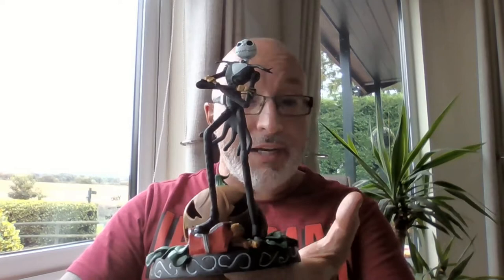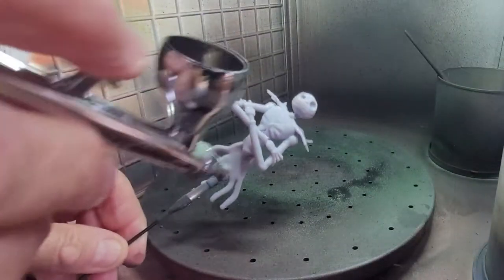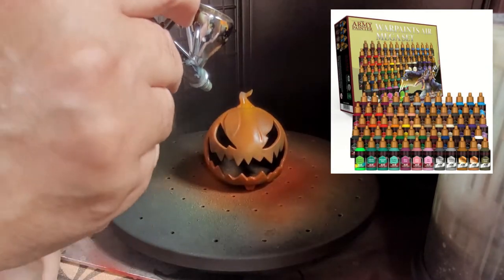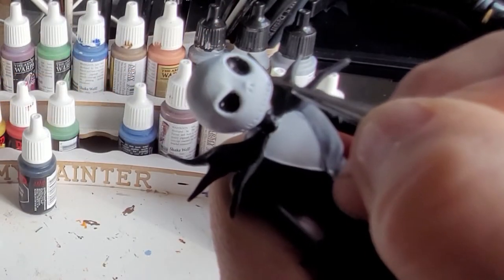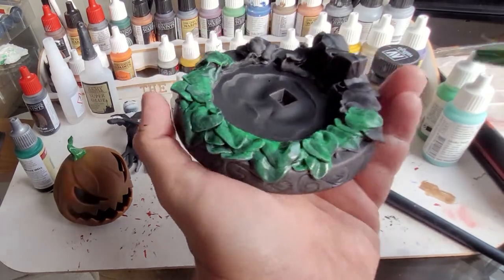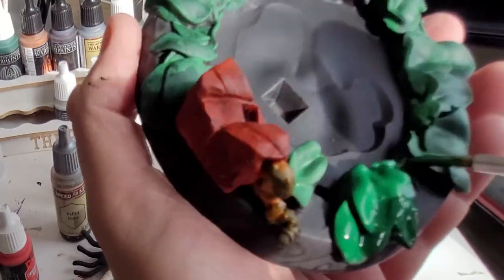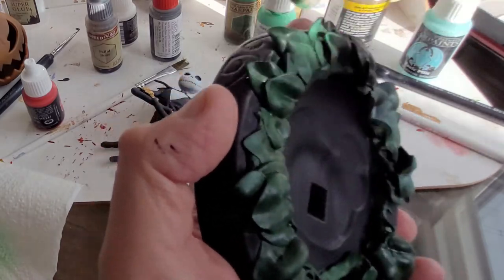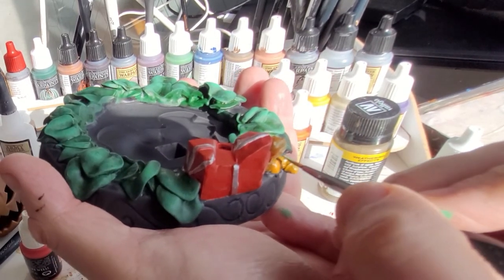I Painted Jack Skellington Nightmare Before Christmas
In this Video I will be making Jack Skellington from Nightmare before Christmas

UV Items
9V Batter Clips